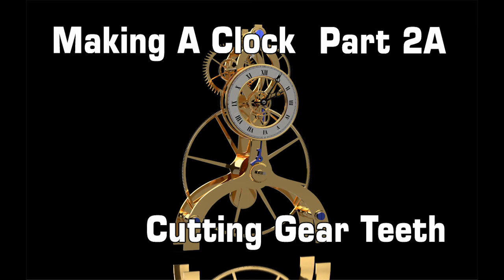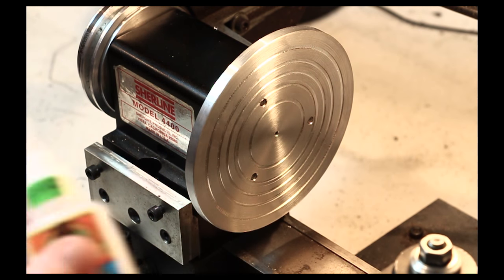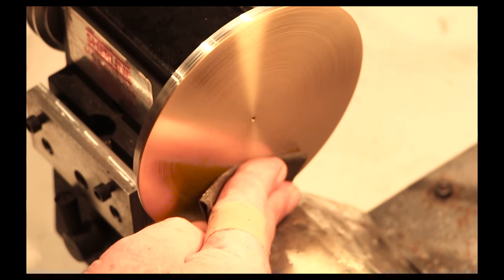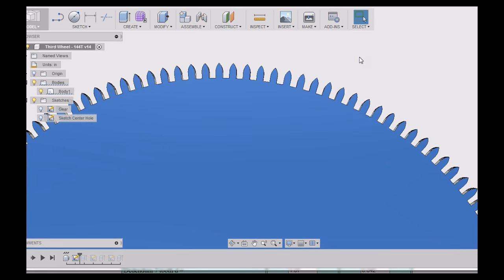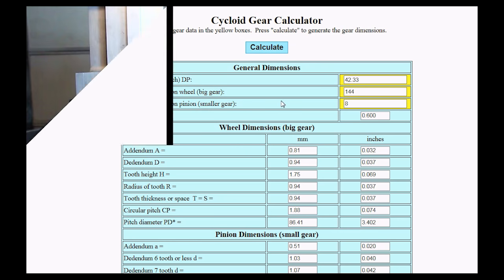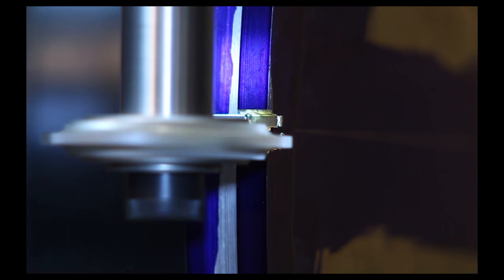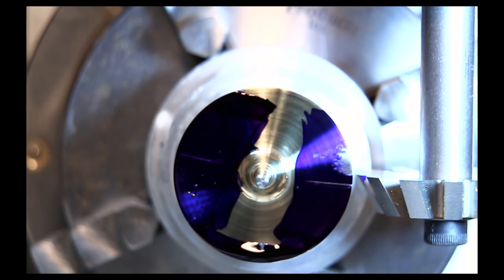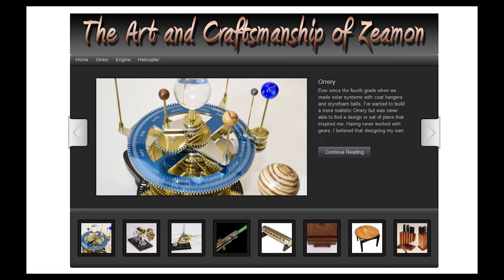Making A Clock - Part 2A Cutting Gear Teeth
Cutting the gear blanks and teeth for my build of John Wilding's Large Wheel Skeleton Clock. It is the same clock that Chris is making on the Clicksping channel, but I'm using CNC where possible.